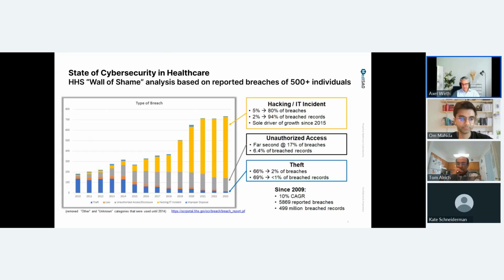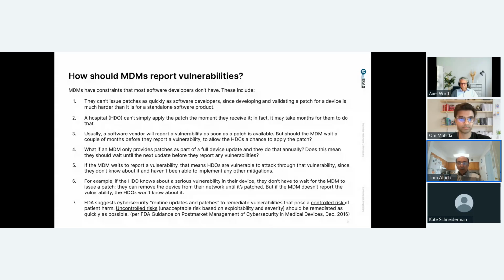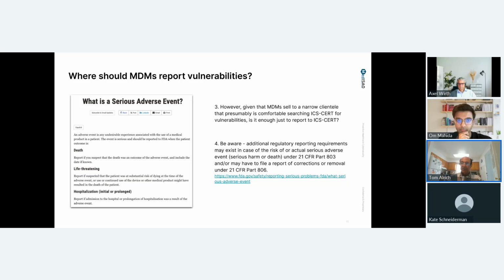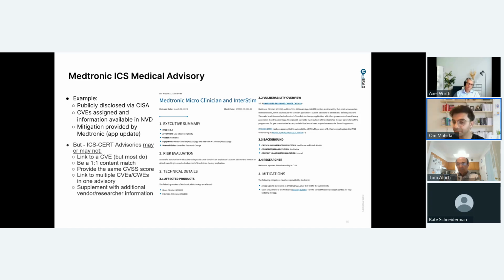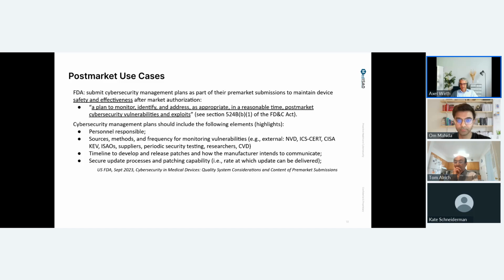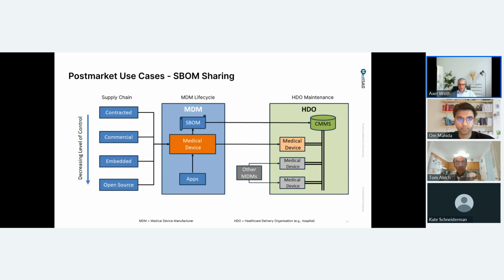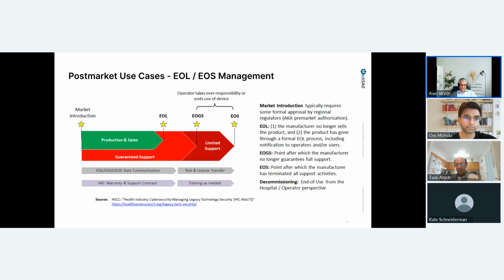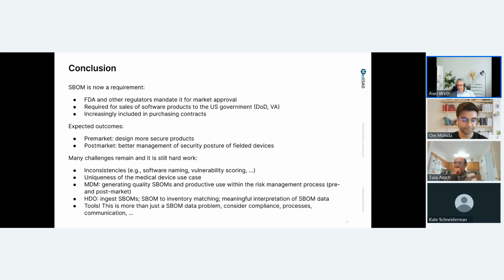Webinar: Medical Device Software Cybersecurity Leveraging SBOMs and Cross Industry Practices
By examining solutions from IT and the industrial control space, we'll uncover how other industries have successfully navigated these challenges and discuss why the medical device industry differs from the rest of the software world.
Identify the practical use cases of Software Bill of Materials (SBOMs) for medical devices and explore real-world examples of how you can effectively use SBOMs for vulnerability management and other purposes. Our subject matter experts with experience across industries will provide insights, offering alignment and best practices for medical device manufacturers (MDMs).

Key topics include:
- Premarket Considerations
- Postmarket Strategies
- Proactive Vulnerability Management